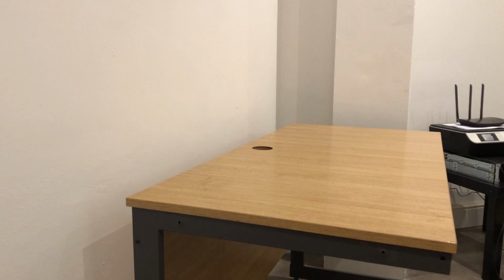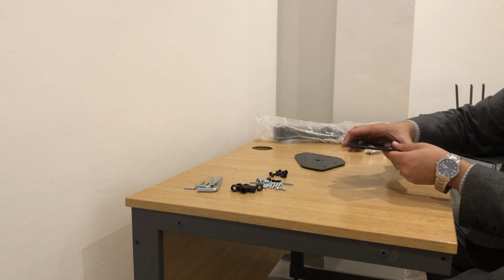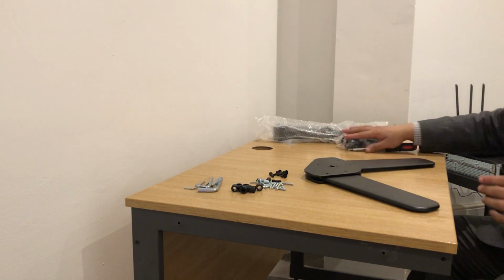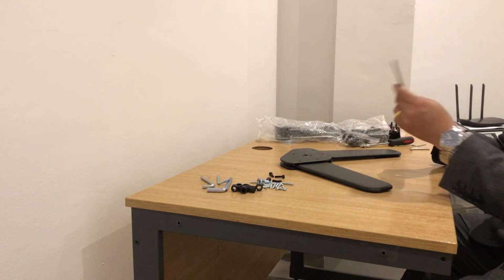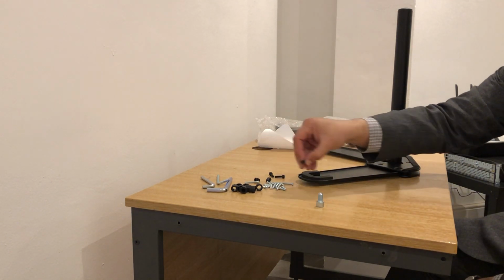How to SET-UP a Desktop Computer with Dual Monitors - For Office Use | Part 2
How to Set Up a Desktop Computer with Dual Monitors - For Office Use | Part 2 (Stand Unboxing & Set-Up)